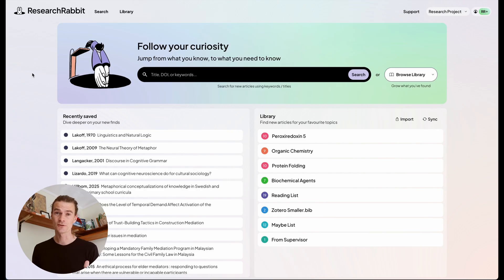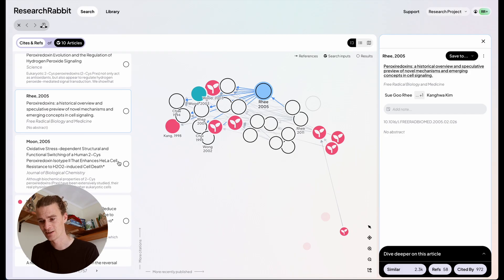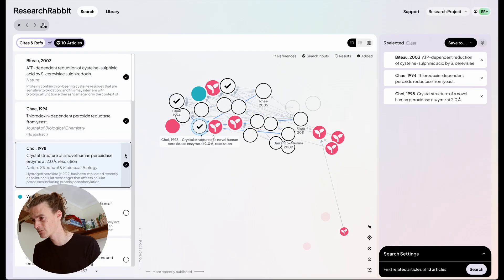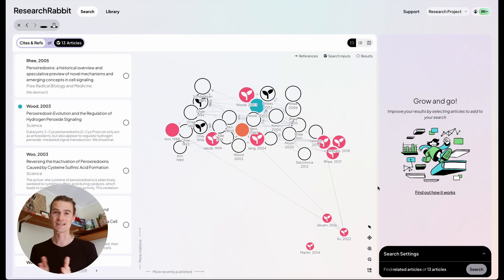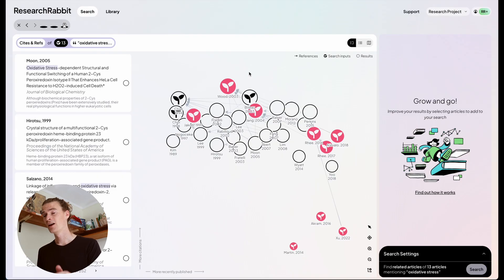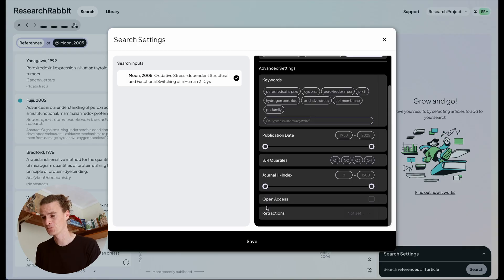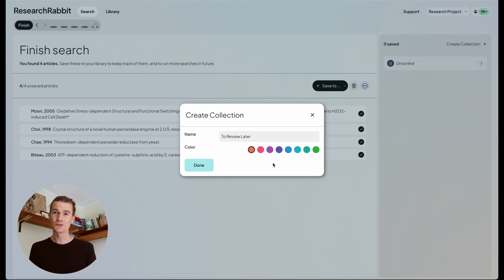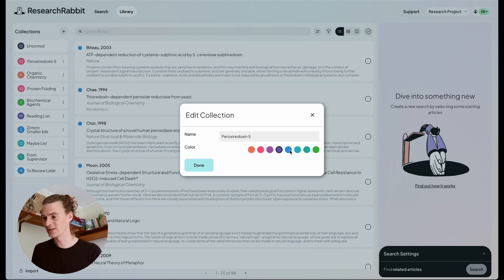Welcome to the new ResearchRabbit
Learn what's changed in the new version of ResearchRabbit.